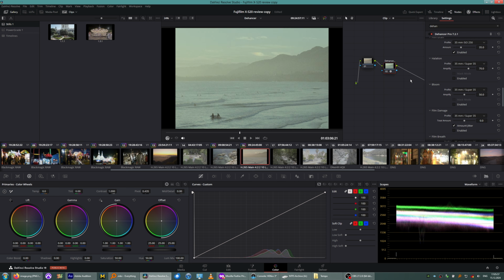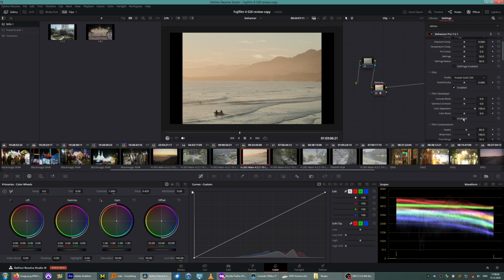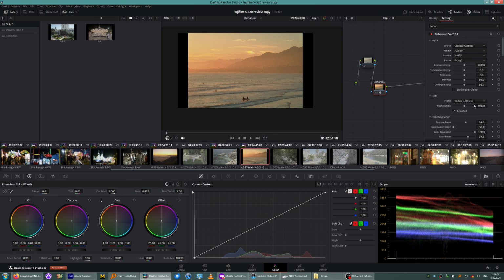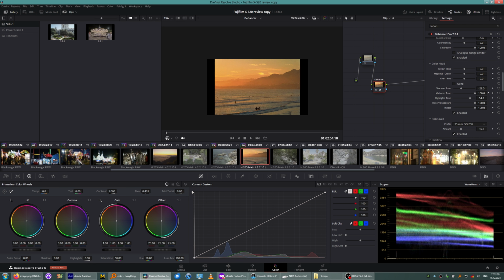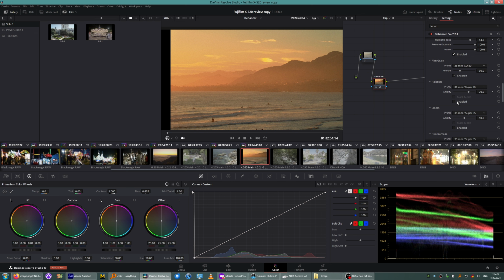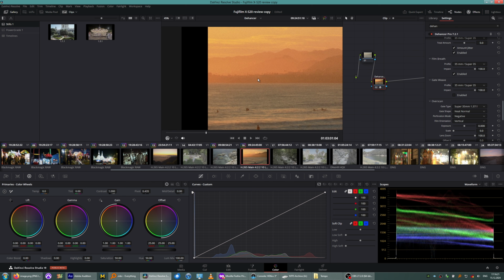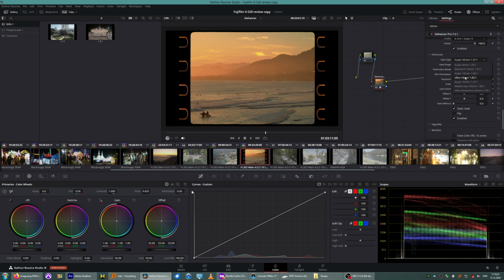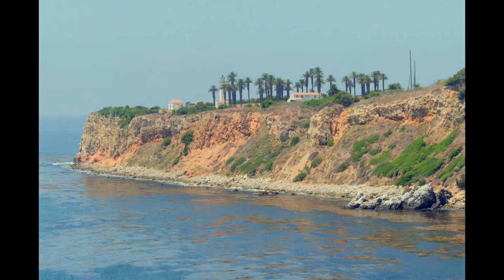Fujifilm Film Simulations, for all! (Dehancer Pro Review and Showcase)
A review and showcase of Dehancer Pro, a plugin designed to make color grading video in a film style easier and more controllable. Clips shot with the Fujifilm X-S20, Sigma fp, Canon EOS M, and DJI Mavic 3 Pro. I show some example footage while talking about my experience with the plugin, and then go through step by step showing how I used Dehancer to grade one of the showcase clips. All footage in the video was graded with Dehancer Pro in Davinci Resolve Studio 19.

00:00 Intro Montage / Showcase
01:57 What I was looking for / What Dehancer accomplishes
02:40 What I think of Dehancer Pro after using it
04:19 Using Dehancer in Resolve to grade a clip from start to finish
19:25 Conclusion / Outro